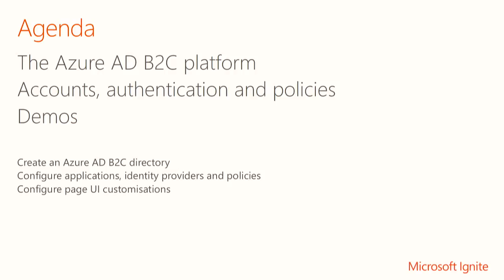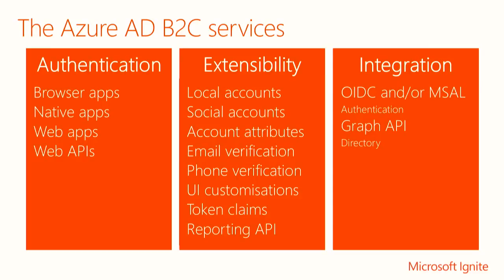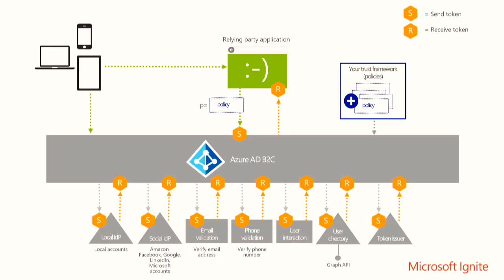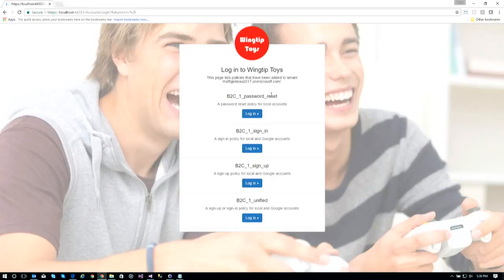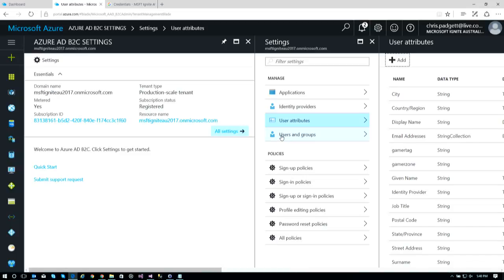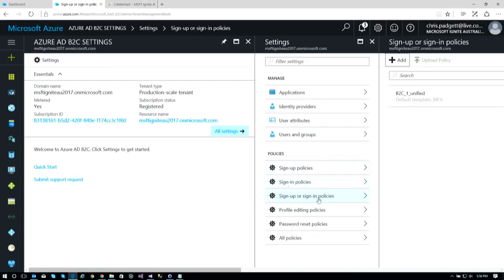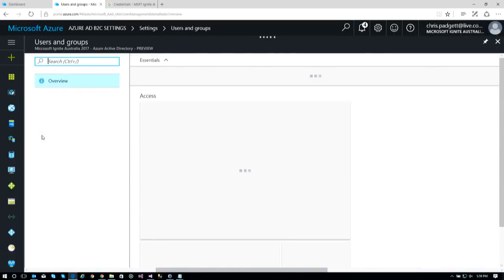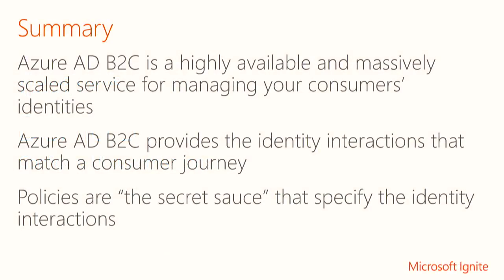Australia 2017 Building Consumer Apps with Azure Active Directory B2C